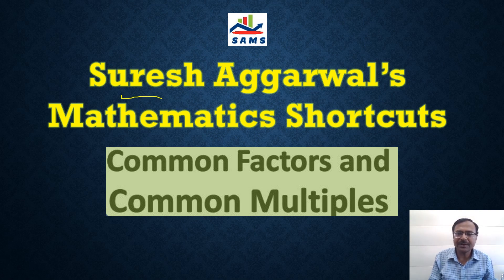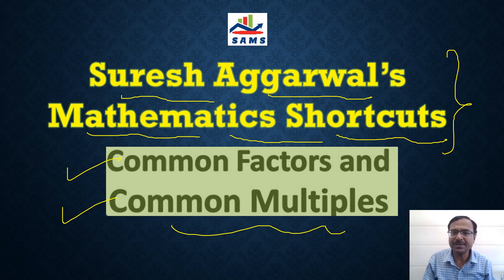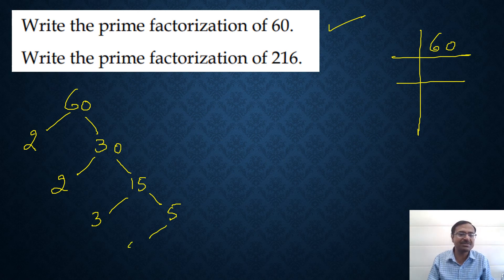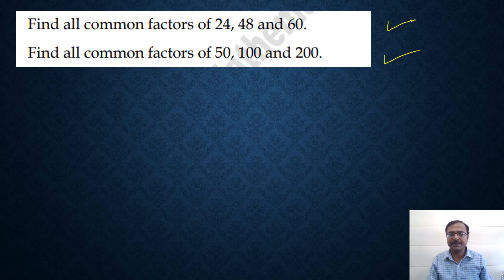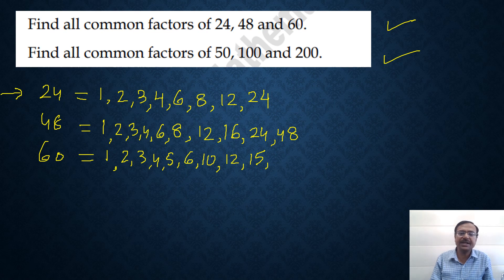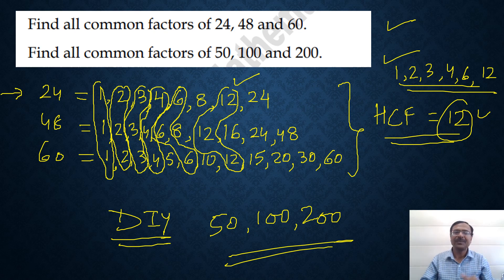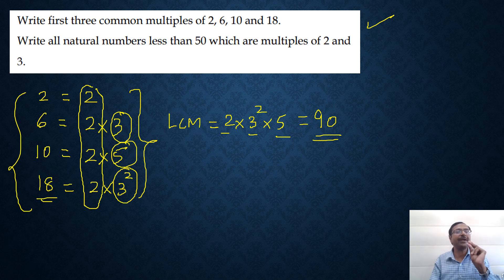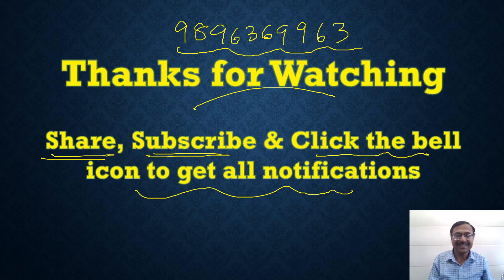Common Factors II Common Multiples II Lecture 13 II Class 6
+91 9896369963